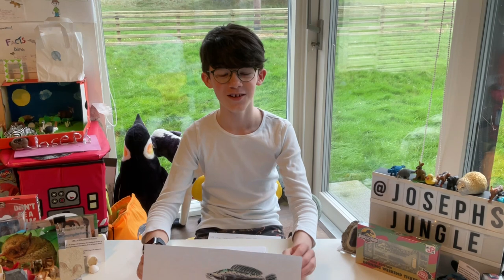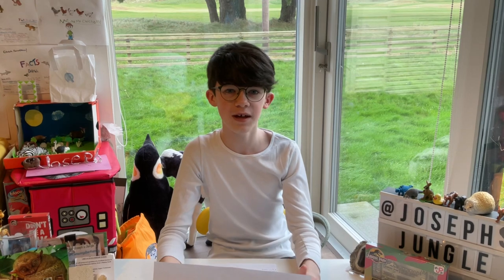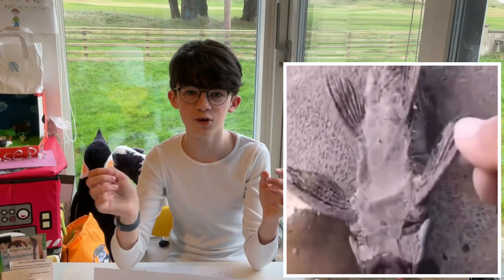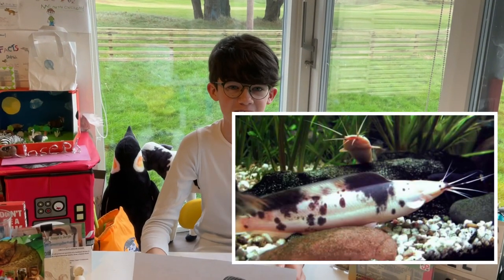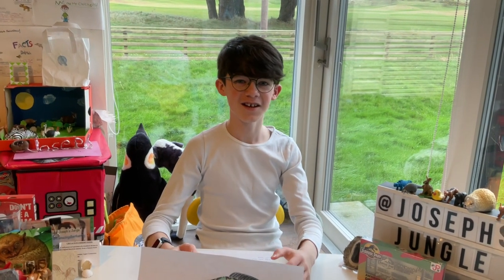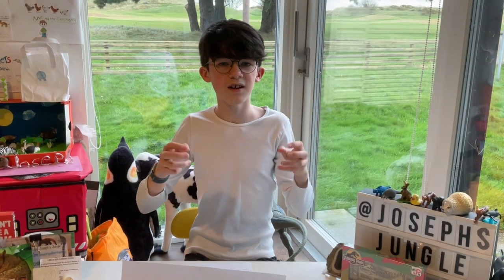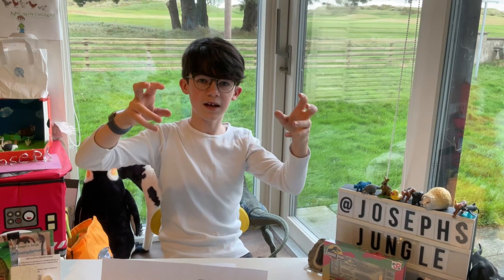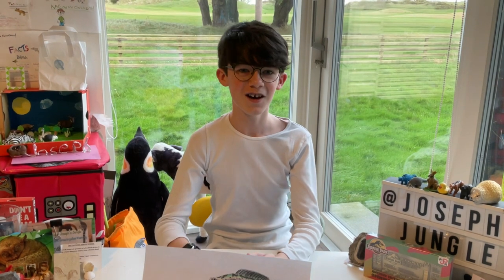Fish that Breath Air and can Walk on Land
All music (intro) belongs to James Taylor, Frontier Developments plc, Jim Guthrie and the creators of Planet Zoo. No ads are run in my control.
Music rights and credits do not belong to me